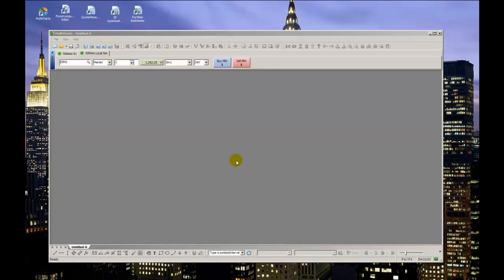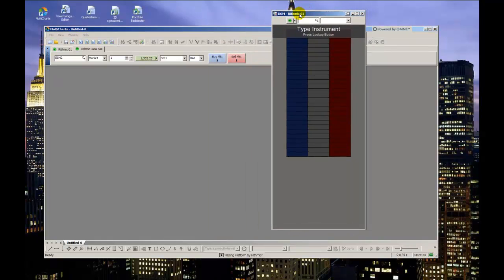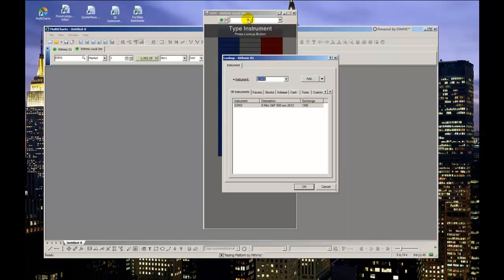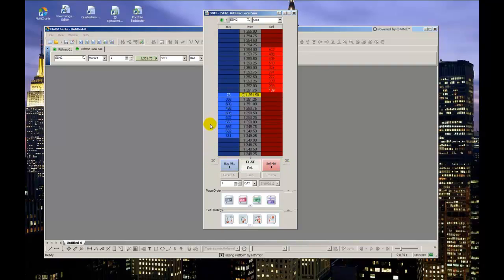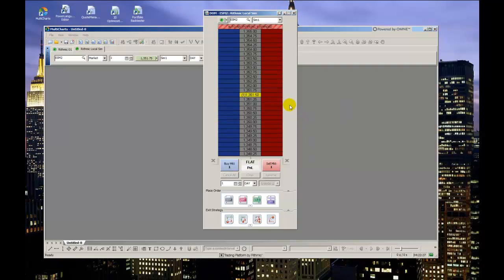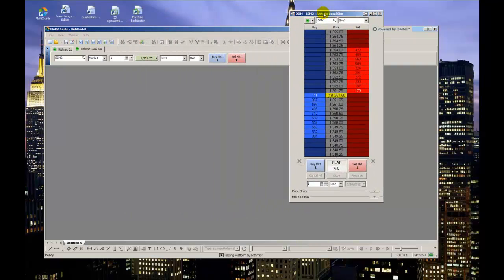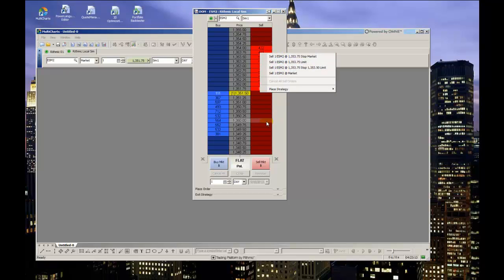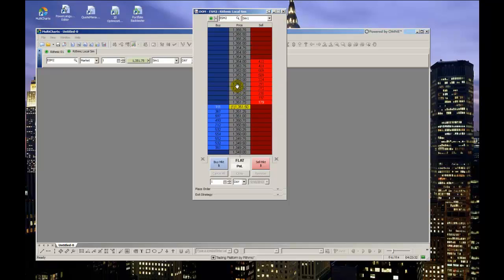MultiCharts DOM Window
Outlines the settings and functions of the DOM Window in MultiCharts.